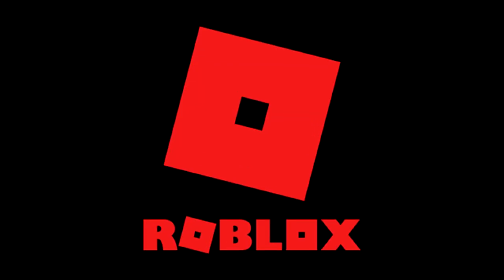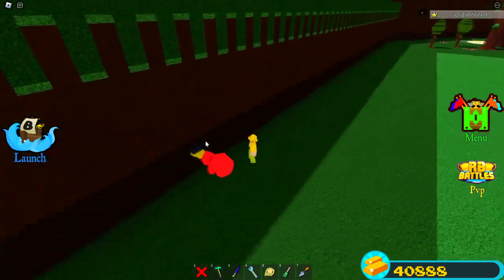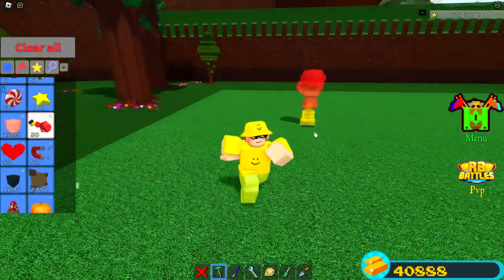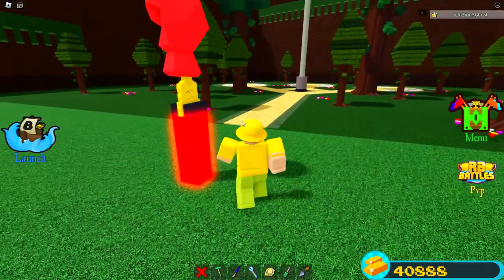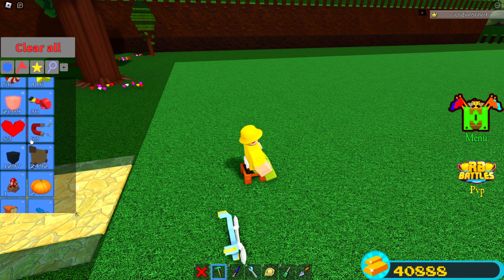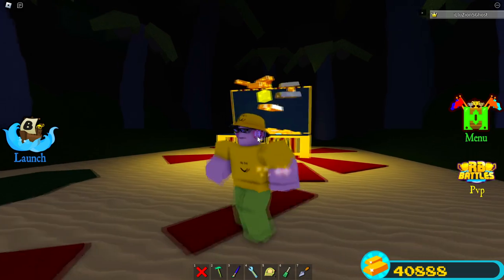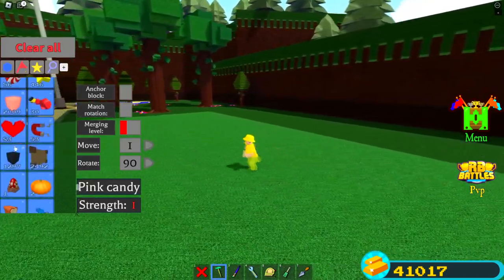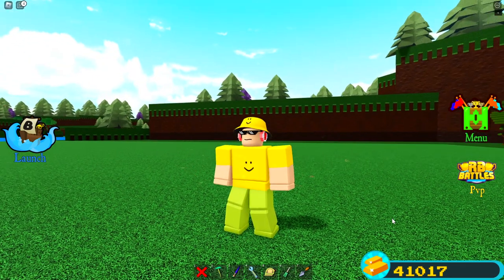BOXING GLOVES (tutorial) | Build a Boat for Treasure ROBLOX